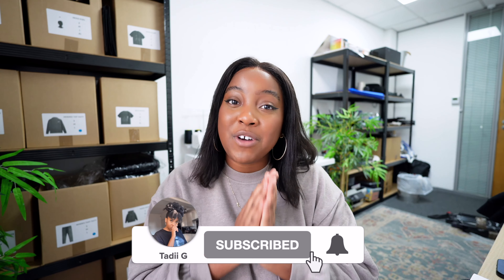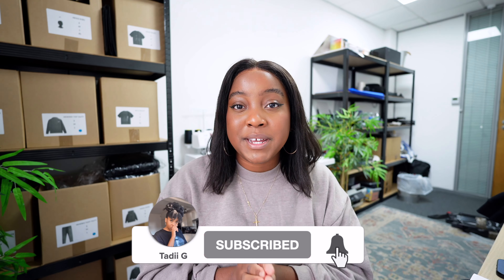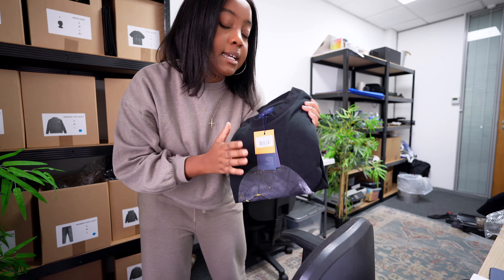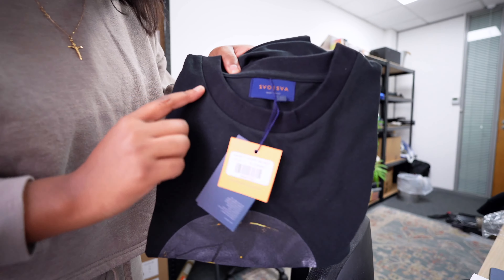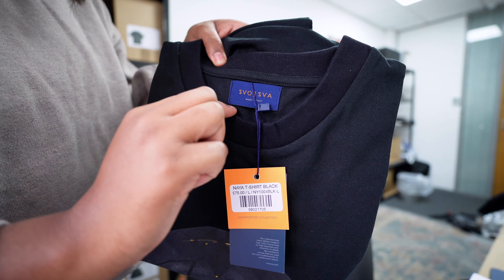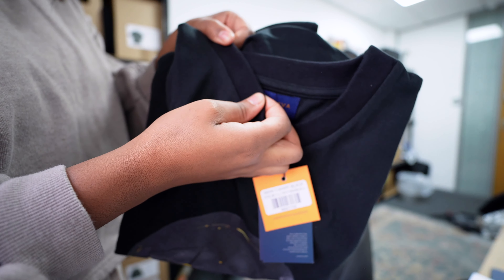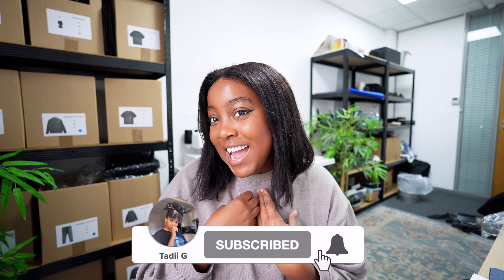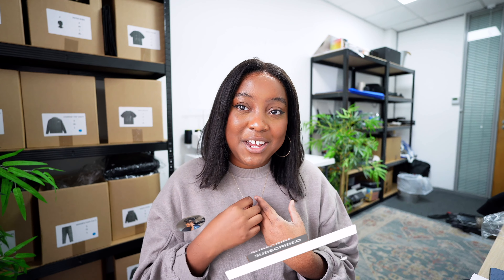Best GSM For T Shirts For Your Clothing Brand | Entrepreneur Life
💕 Want To Start a Clothing Brand, I am here to help! 💕

How To Get The Best Quality T-Shirt For Your Clothing Brand | Palm Angels Quality

In this video, I take it back to the basics and explore how to get the best quality t-shirts made for your clothing brand. I am talking about Palm Angels quality t-shirts.

Filming Equipment

Hey Friends!